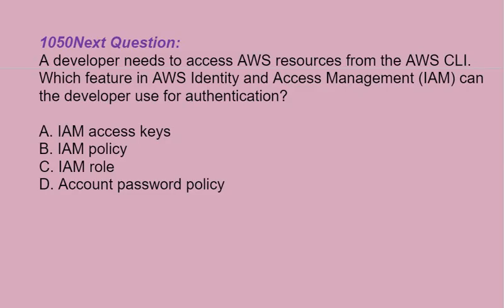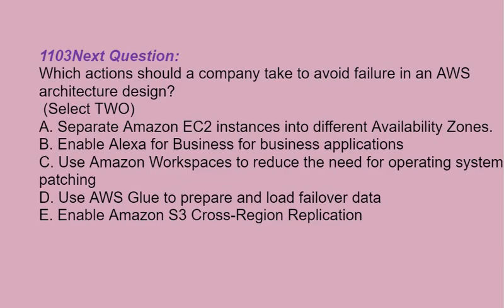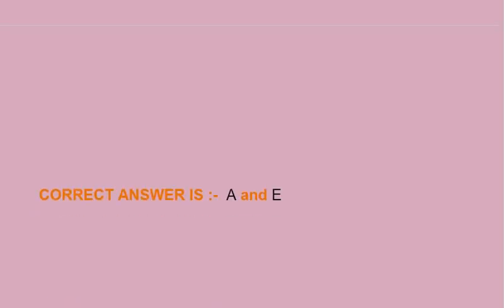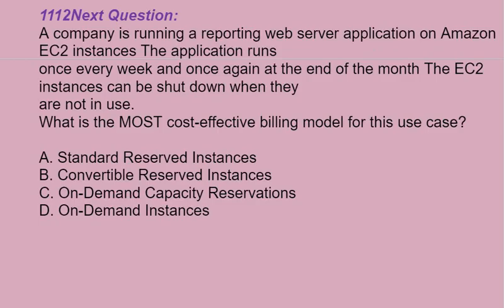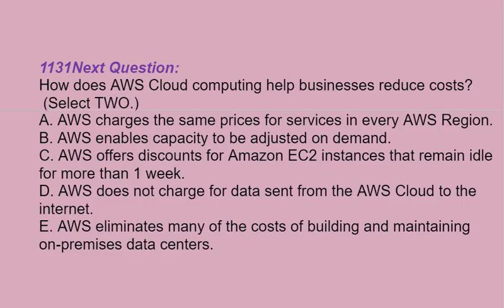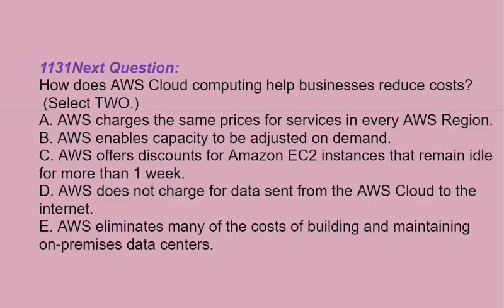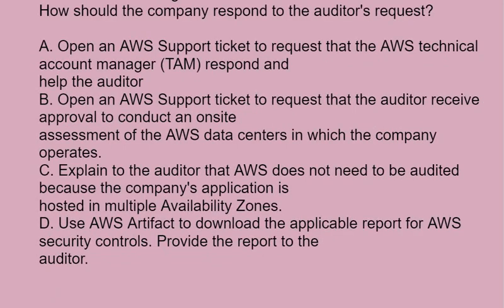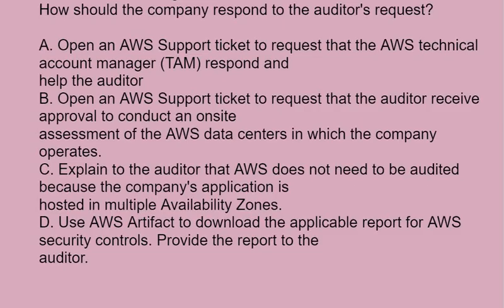Part#17 | (CLF-C01) AWS Certified Cloud Practitioner Certification | Practice Questions and Answers